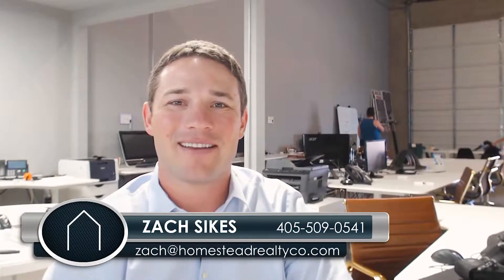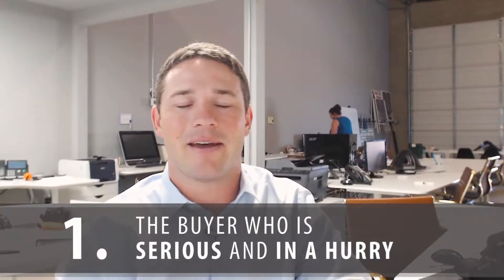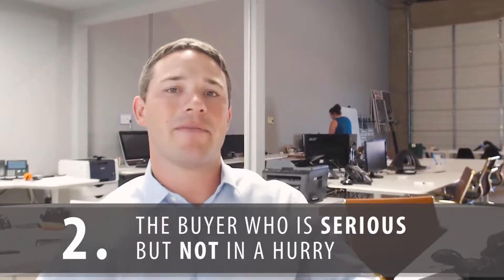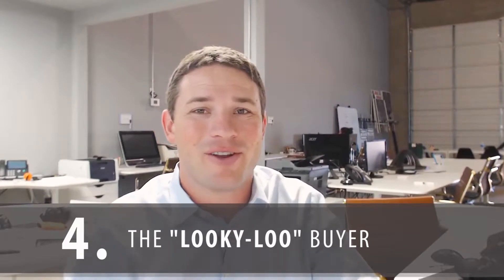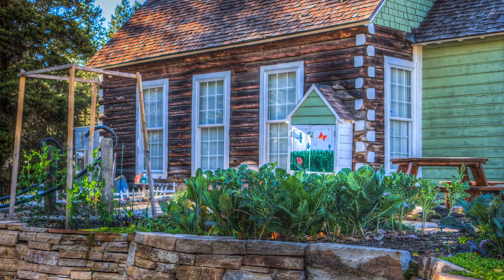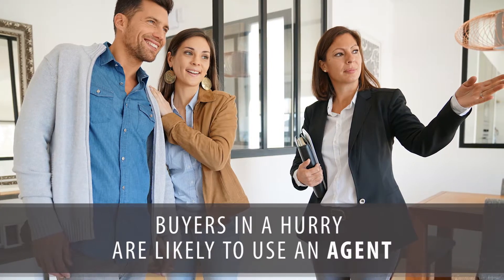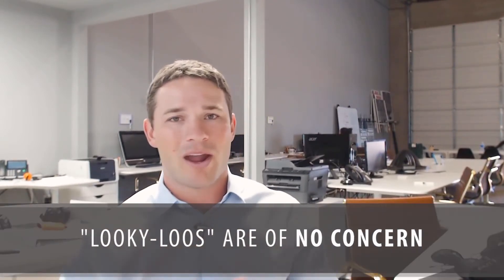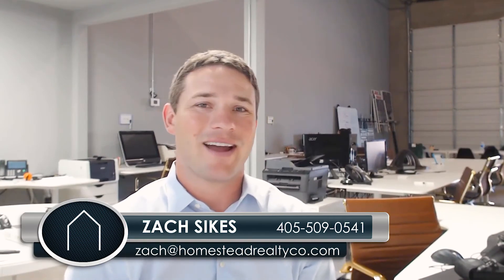Homestead & Co: Only One of These 4 Types of Buyers Looks at FSBO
Today I’m talking specifically to those of you who are thinking about or have already listed your home FSBO. There are many different types of buyers out there, but they generally break down into four different categories. Whether you have serious buyers in a hurry, serious buyers not in a hurry, investors, or looky-loos, you need to know how to deal with each of them. We’ve got some tips to help you out. To learn what they are, watch this short video.

Looking to buy a home? Search all homes for sale

Looking to sell your home?